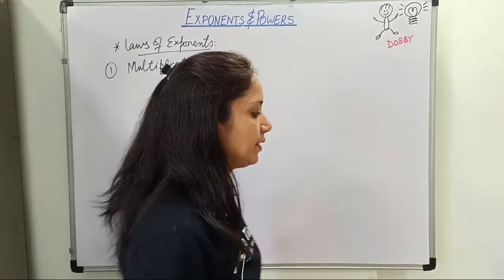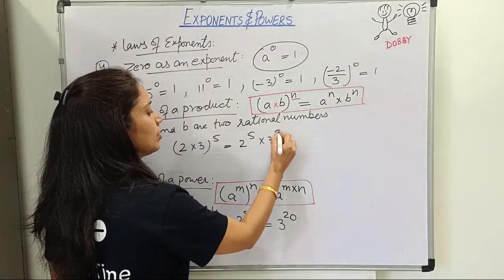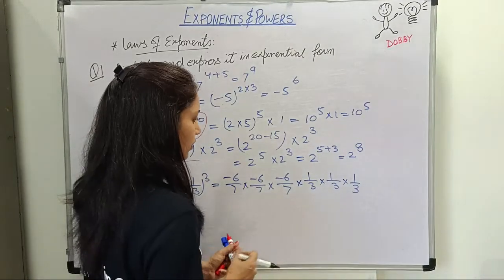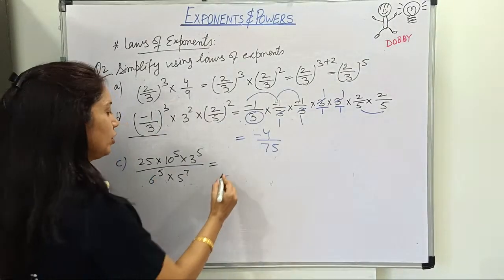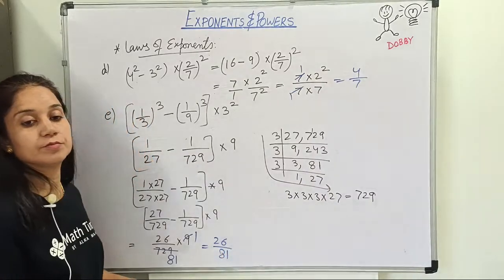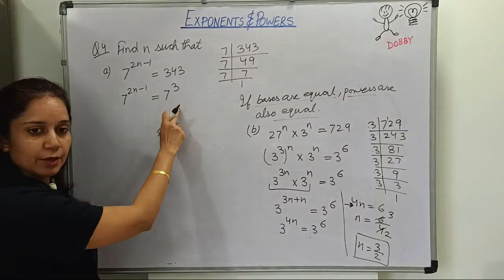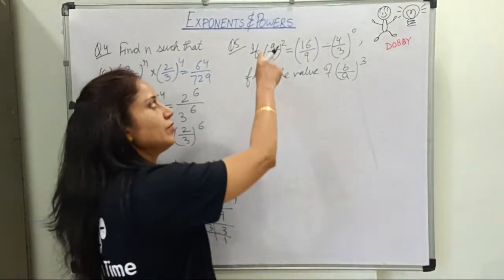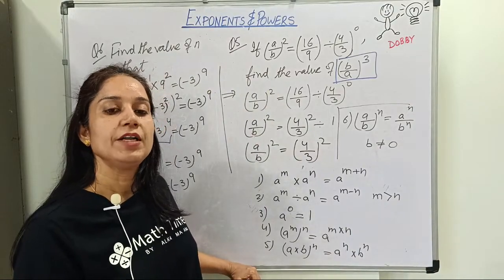Laws of Exponents and Powers || Smart Revision || Part -2 || Class 7 || in English 💯✅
Laws of Exponents and Powers, Maths, Class 7 complete revision with different examples and questions in an interesting and interactive way, in English.
Enjoy learning and keep practicing😊